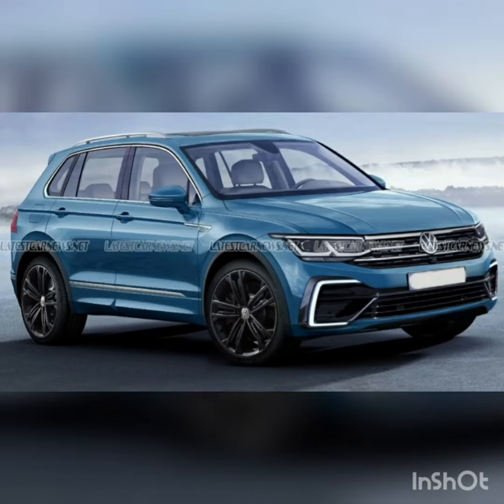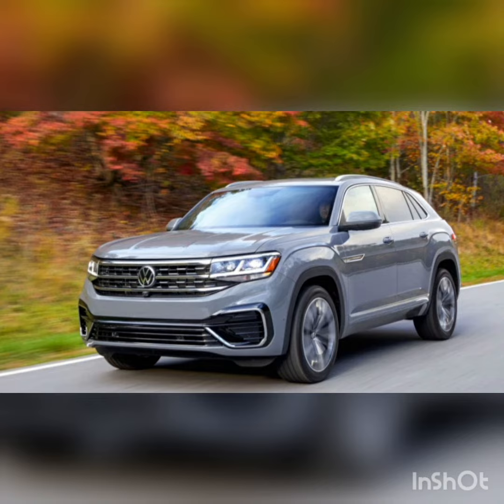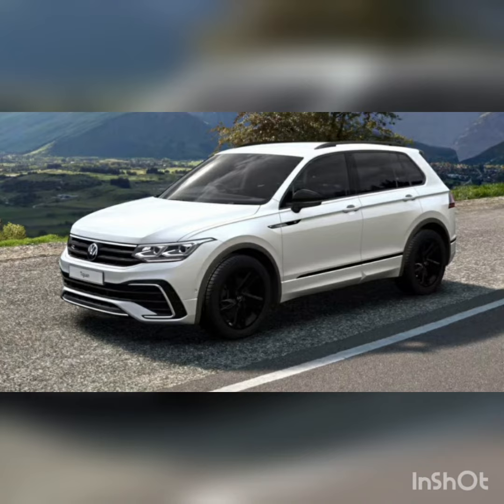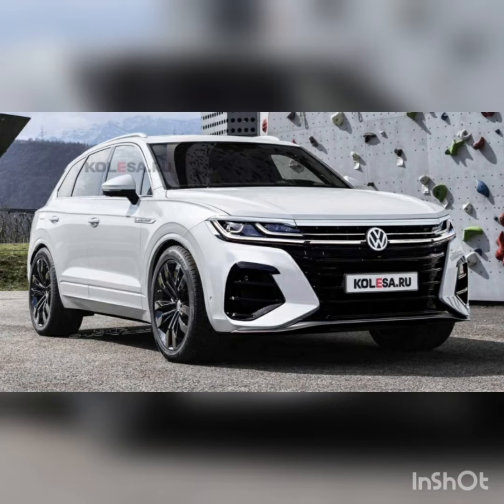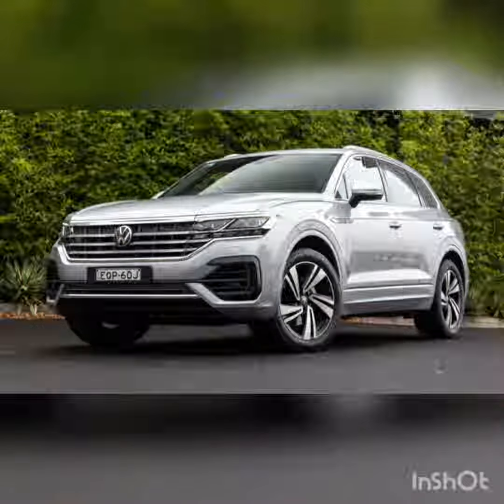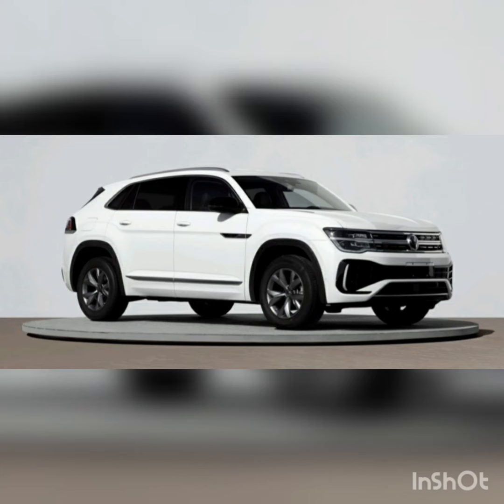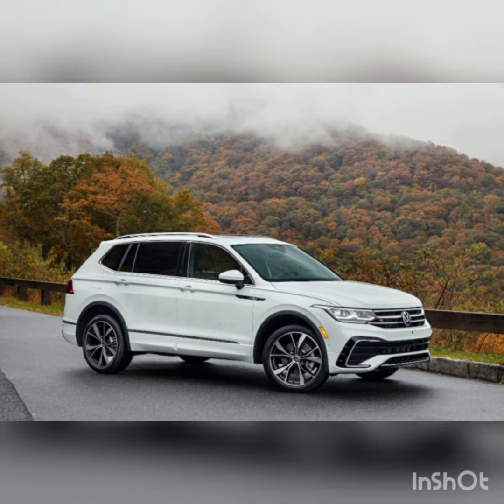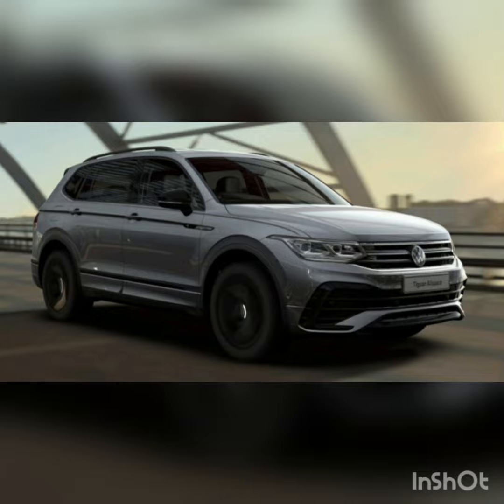Volkswagen Tiguan 2023